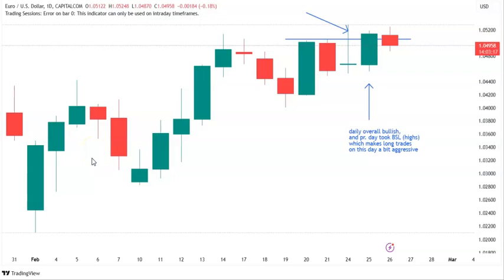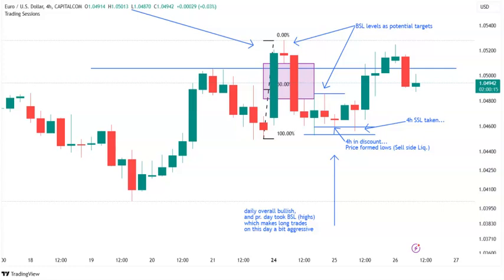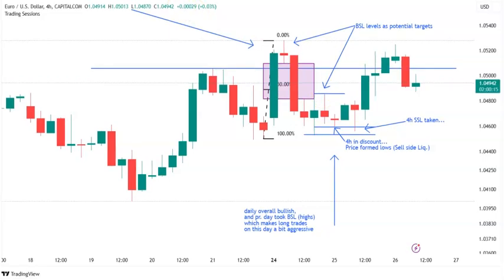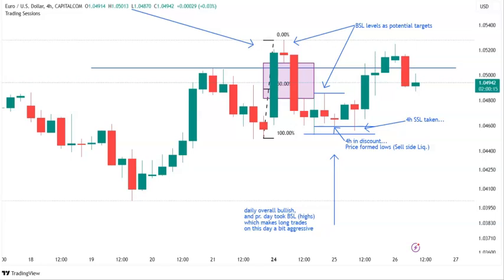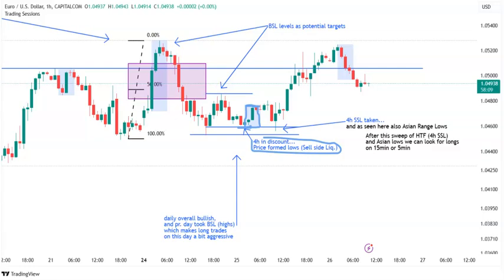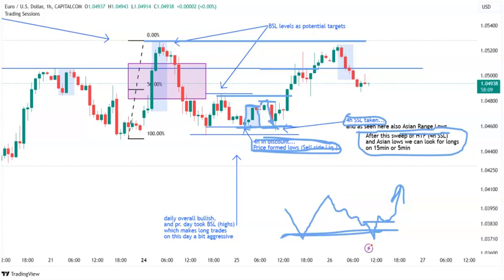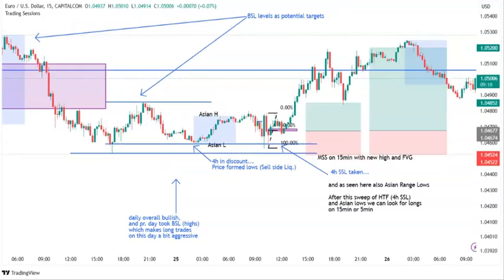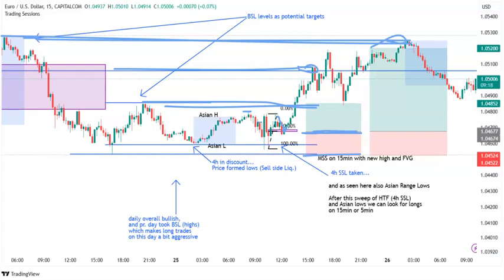EUR/USD Bullish Structure Trade | Forex Trade Breakdown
In this video, I break down a EUR/USD trade based on bullish market structure, showing you how I analyzed the market and identified the potential trading setup.

I’ll take you through the full process, from understanding the higher-timeframe direction and daily bias to identifying liquidity, market structure, and the entry.

📌 In this video:

EUR/USD market analysis
Identifying bullish market structure
Higher-timeframe market direction
Daily bias
Liquidity and liquidity sweeps
Price action and market structure
Finding the trading setup
Entry confirmation and execution
Stop loss and take profit
Risk-to-reward considerations
Trade management
Final trade outcome and lessons learned

The goal is to show you how I analyze bullish structure and turn market information into a potential Forex trading setup, rather than simply focusing on the result.

If you’re interested in ICT Trading, Smart Money Concepts (SMC), liquidity, market structure, and price action, this breakdown gives you a practical example of how I apply these concepts to EUR/USD.

👍 Like the video if you found the breakdown helpful.